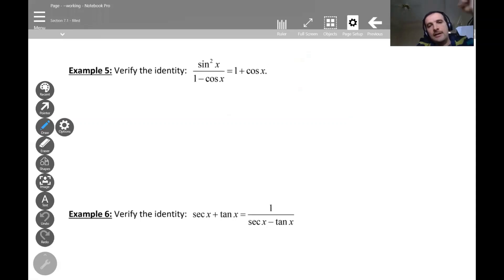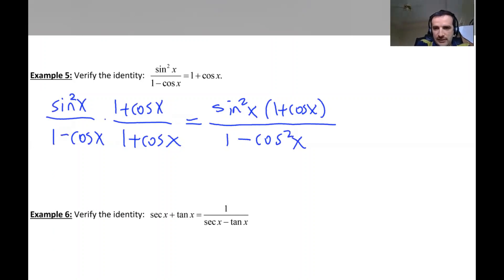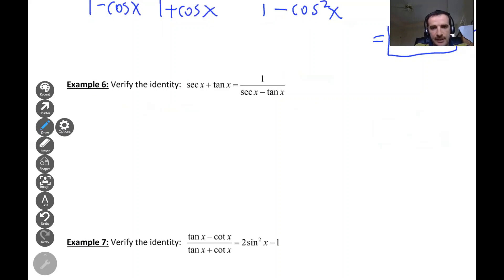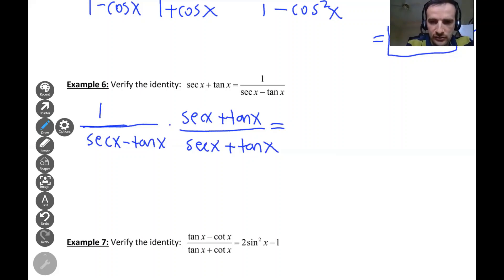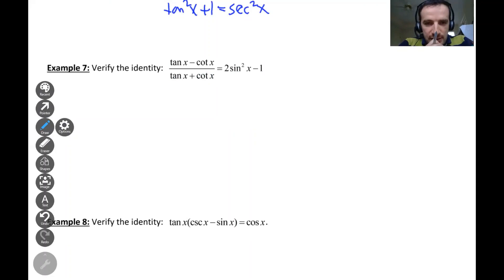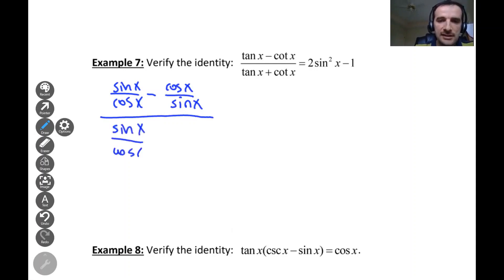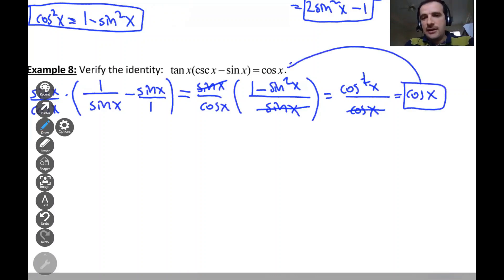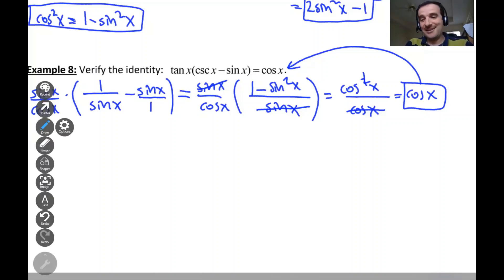Section 7.1 Solving Trigonometric Equations with Identities - Examples 2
In this video, I will solve 4 more examples.